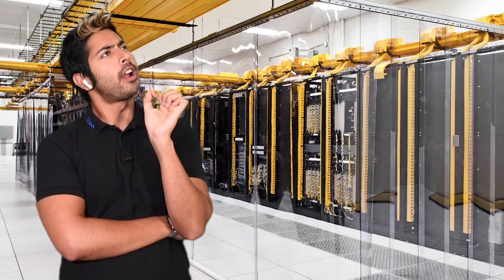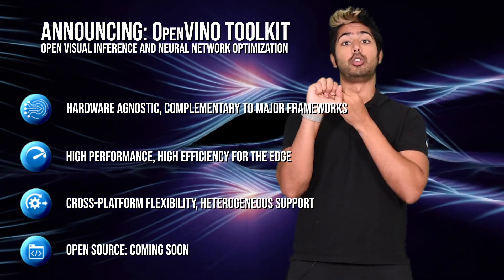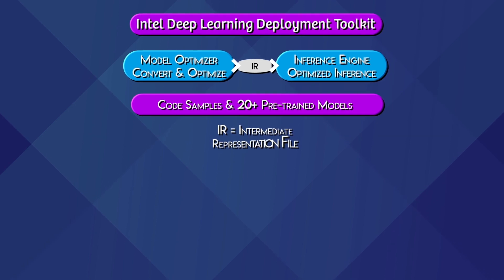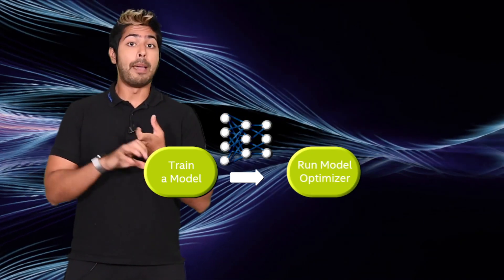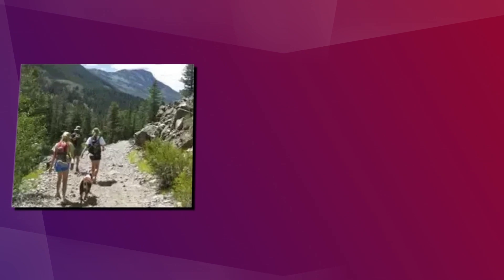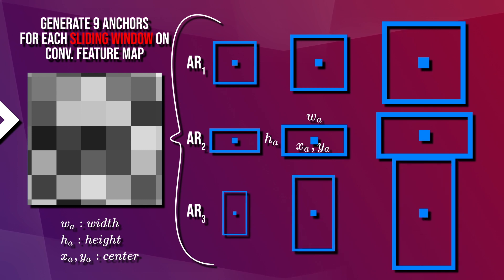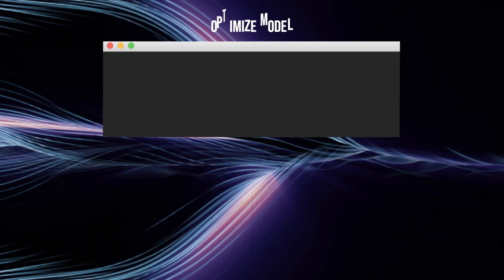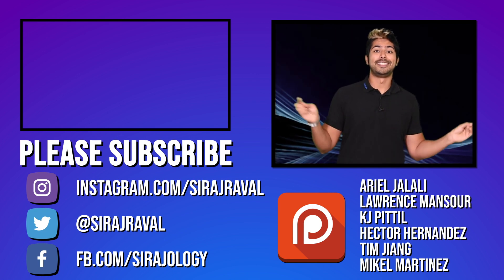Computer Vision with Intel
Intel released a toolkit that allows developers to build applications that emulate human vision across multiple platforms. The OpenVINO toolkit is based on convolutional neural networks (CNN) and it extends workloads across Intel hardware (including accelerators) and maximizes performance. In this video, I'll explain how OpenVINO, or Open Visual Inference and Neural Network Optimization, enables us to use convolutional neural networks for computer vision on the edge. Enjoy!